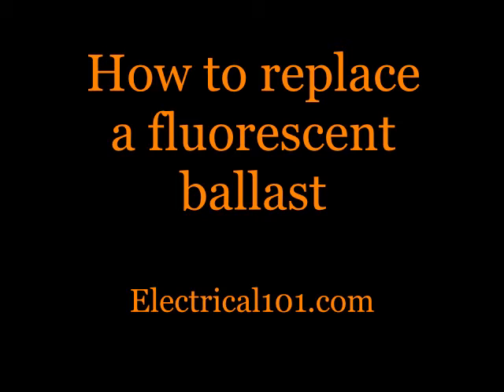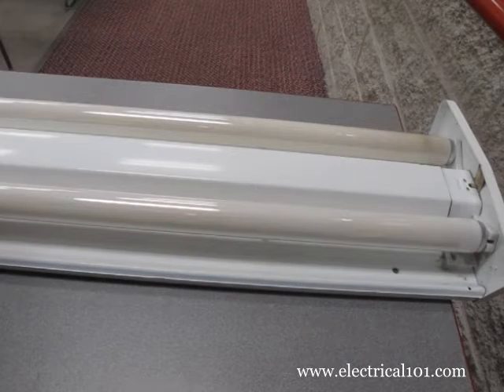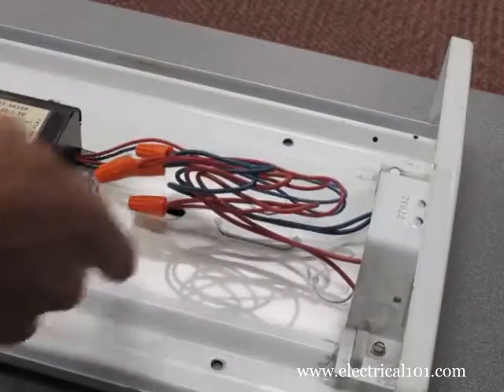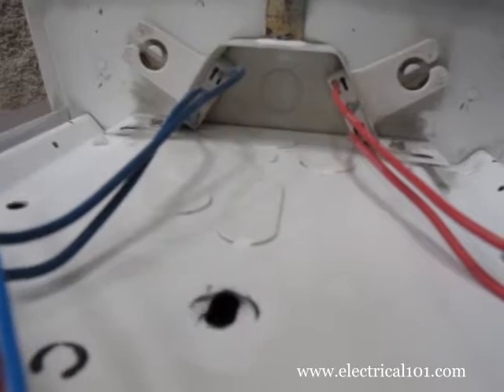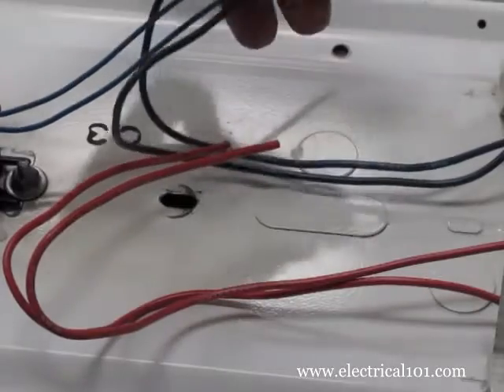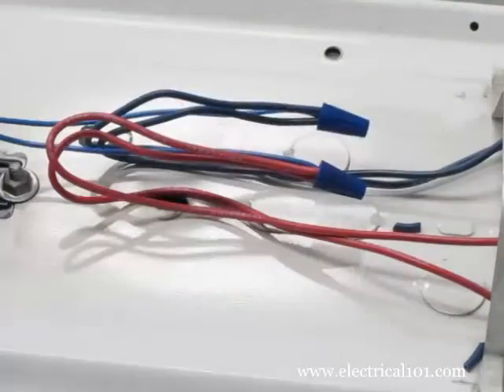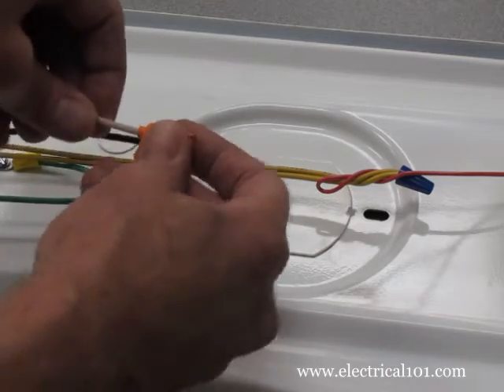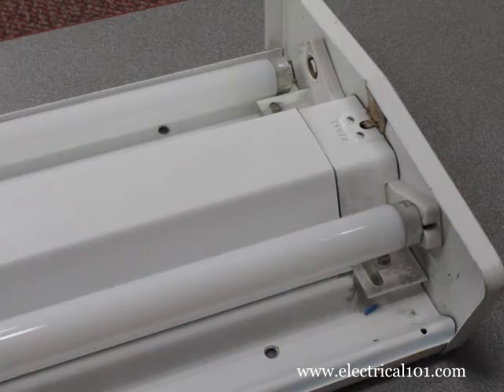Replace Rapid Start Ballast with Instant Start